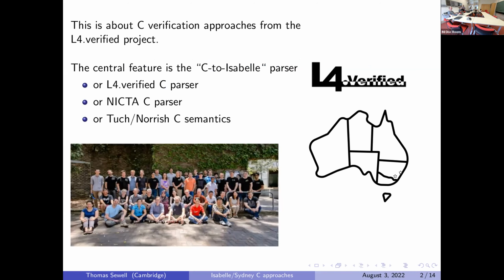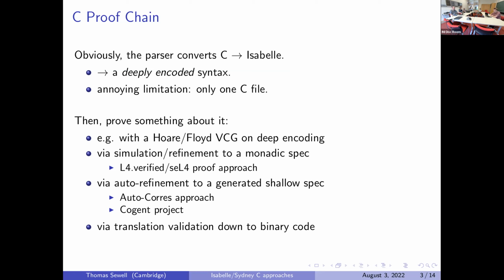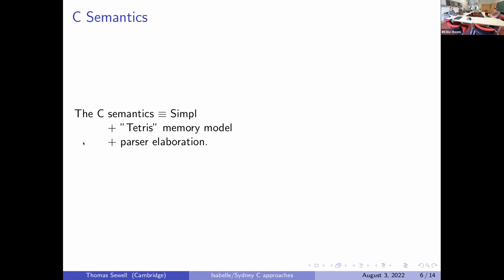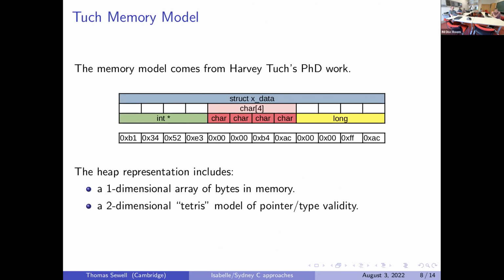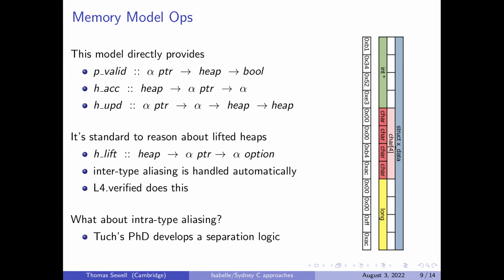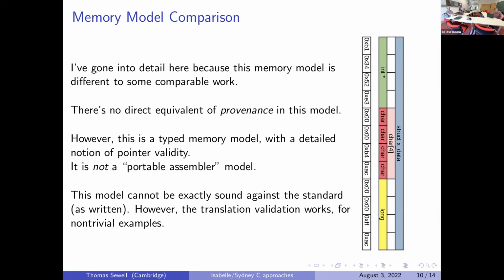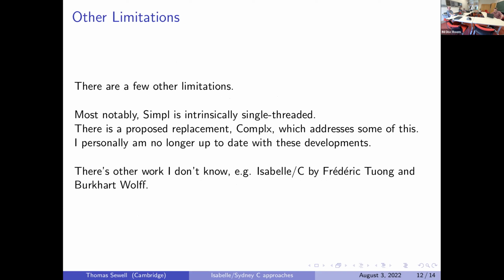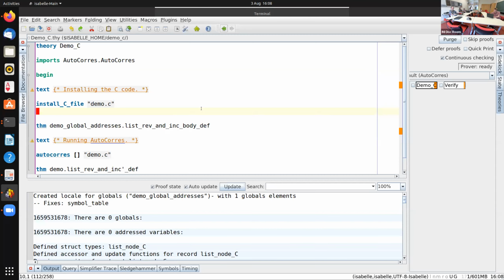Ecosystem: seL4 approaches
Speaker(s) Thomas Sewell University of Cambridge

Date 3 August 2022 – 15:55 to 16:10
Venue INI Seminar Room 2
Session Title Ecosystem: seL4 approaches